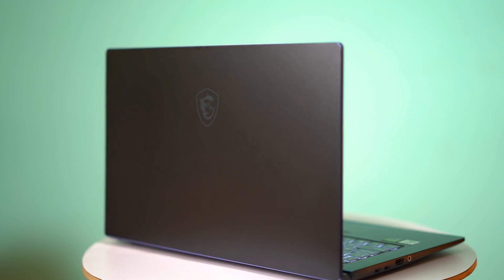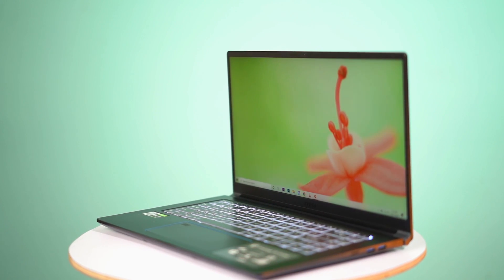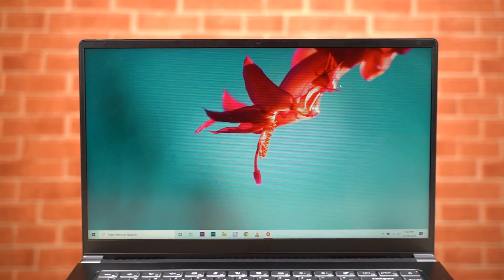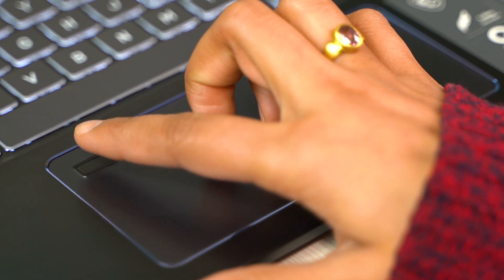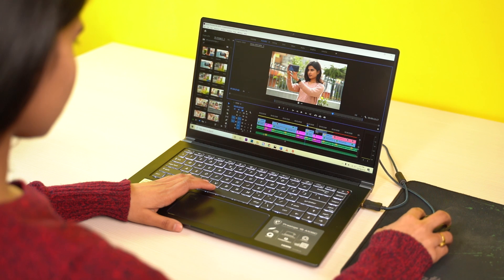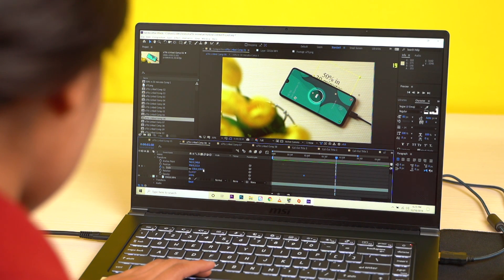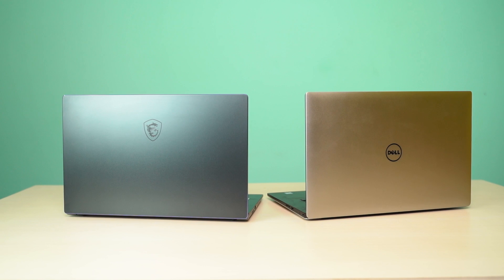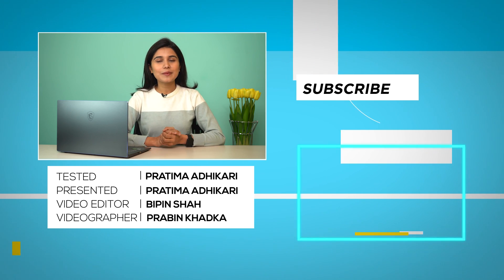MSI Prestige 15 Review: Perfect for Engineers!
This is our review of the MSI Prestige 15. It is the latest ultrabook from MSI and a great XPS 15 alternative.

👉MSI Prestige 15 laptop Price in Nepal: Rs. 179,000
👉MSI Prestige 15 laptop Price internationally: approx. $1400

The model we have with us is MSI Prestige 15 A10SC-011. It comes with a FullHD panel. However, you can also opt for the 4K model which has more color accurate.

In terms of performance, you get Intel's 10th gen i7-10710U processor with 6 cores and 12 threads. It has a TDP of 15W, so its energy-efficient as compared to the 45W i7-9750H seen on gaming laptops as well as the Dell XPS 15.  Memory wise, you get 16GB of DDR4 RAM and 512GB of NVMe SSD.

 There is also a vacant M.2 slot if you wish to add more storage.
The MSI Prestige 15 comes with an NVIDIA GTX 1650 MaxQ graphics card. It's a decent GPU and you should be able to play all the games in either medium or high settings without any hiccups.

We played top tier games like Shadow of the Tomb Raiders, PuBG, Fortnight, and Apex Legends. All of the games run smoothly, however, after 30 minutes of gameplay, we noticed the upper area of the keyboard to be hot. It was usually over 70-degree Centigrade.

As for editing, the MSI Prestige had no issue. We edited the Galaxy A70s review on this one and the performance from the Adobe Premiere Pro and After Effects were quite good. It took 20 minutes for the video to render which isn't bad since our powerful desktop with i7 9700K and RTX 2070 took around 15 minutes.

Battery wise, the MSI Prestige 15 offers 82Wh capacity. The battery life was fantastic. It offered 10 hours of YouTube playback at 50% brightness. While using Premiere Pro, it gave us 4 hours of backup.

The MSI Prestige 15 is a good option in Nepal if you are a content creator and thinking of buying an Ultrabook under Rs.2,00,000. It is also a solid option for casual gamers. It is also a perfect machine for Civil Engineers and Mechanical engineers who use software like AutoCAD and SolidWorks.